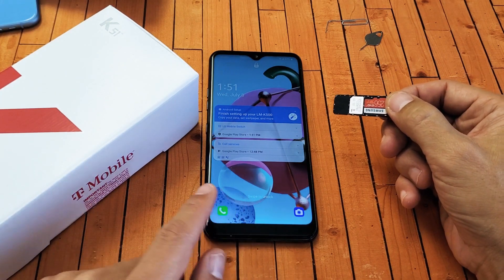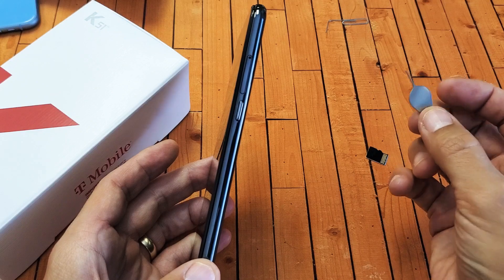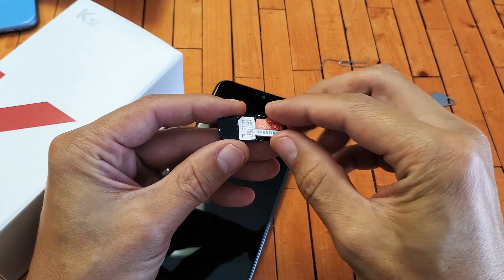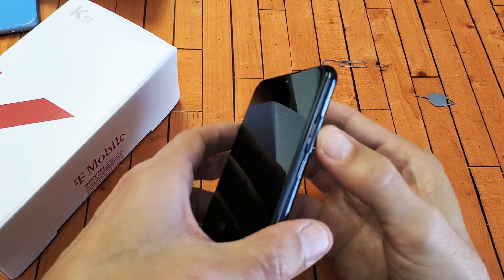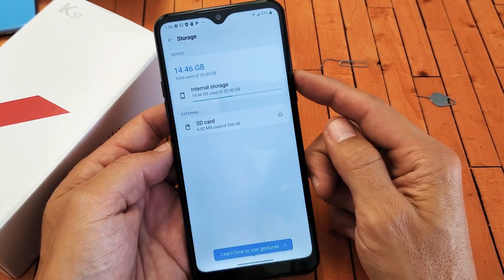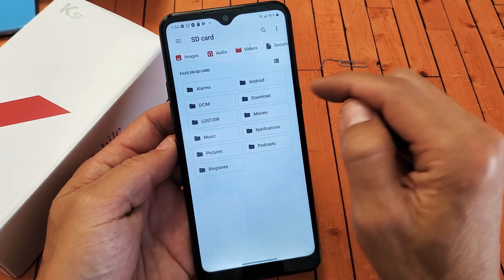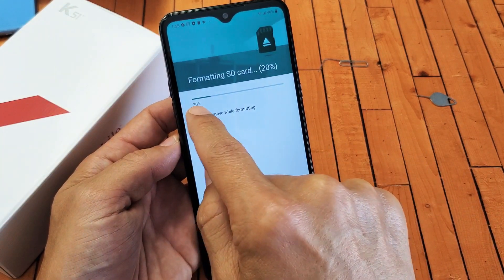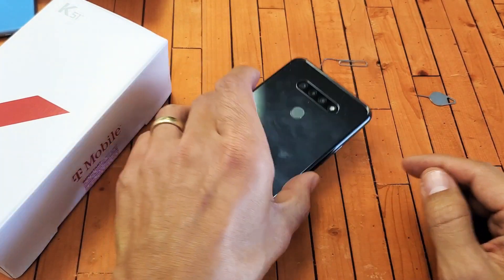LG K51: How to Insert SD Card & Format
I show you how to insert the SD Card (Max 2 TB) and format it in the LG K51. Hope this helps.